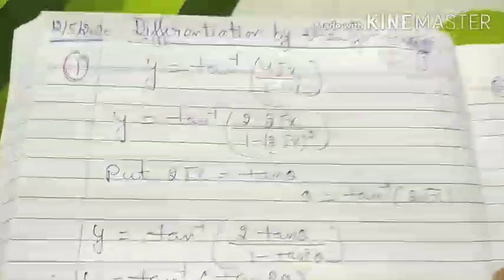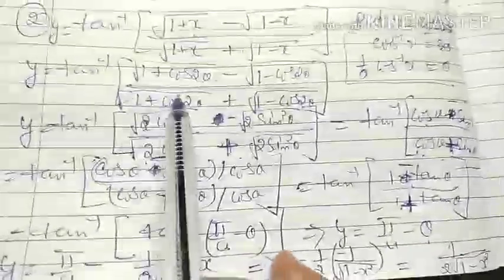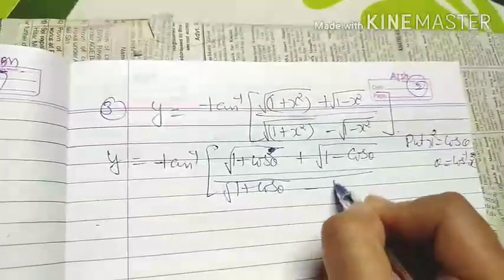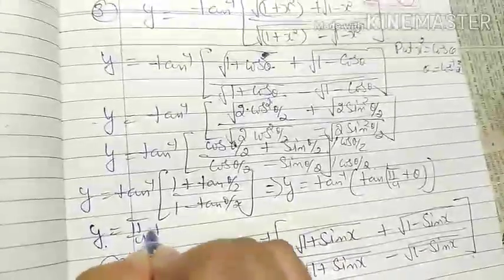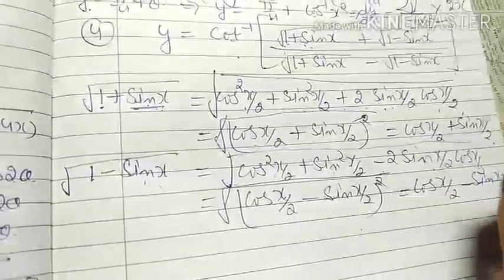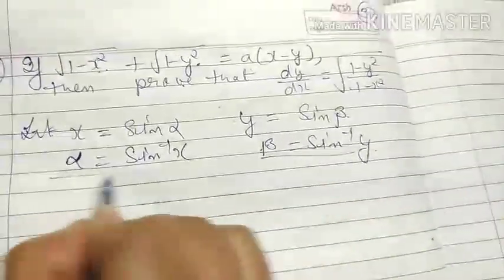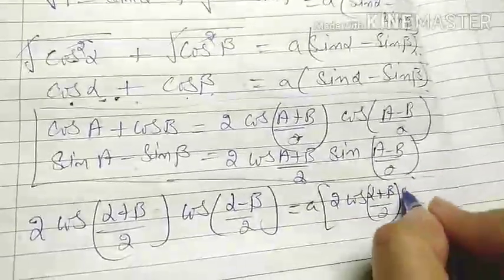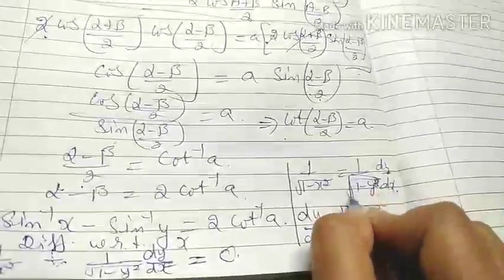Class 12 Maths Differentiation by Transformation on 12/5/2020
Differentiation by Transformation exercise 8f some important questions of S.Chand book